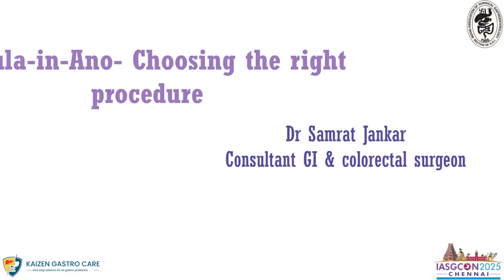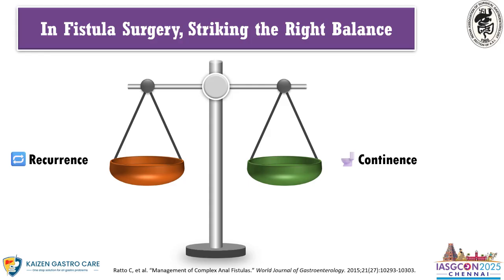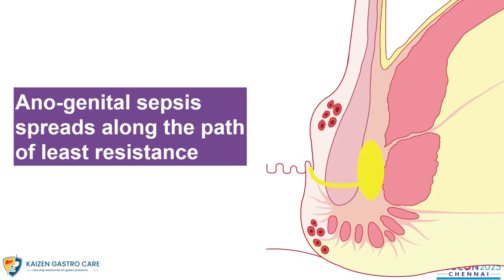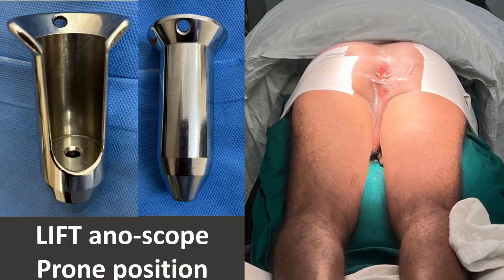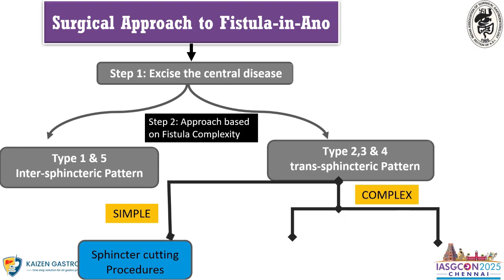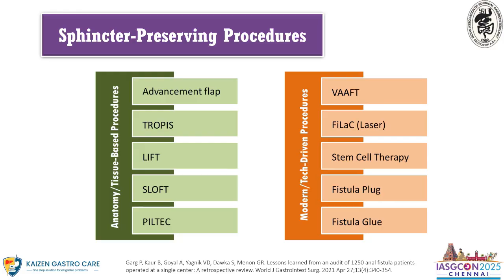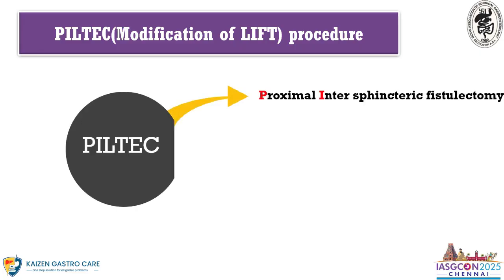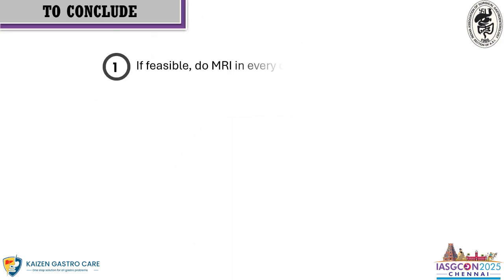Choosing the Right Procedure for Anal Fistula |Surgical Decision-Making Simplified Dr samrat jankar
In this educational video, Dr Samrat Jankar, Consultant GI & Colorectal Surgeon, Kaizen Gastro Care | Symbiosis University Hospital, Pune, explains the art and science of choosing the right procedure for Fistula-in-Ano.
Based on his talk at IASGCON 2025 (Chennai), this session breaks down:

The goals of ideal fistula treatment — eradicate sepsis, ensure durable healing, and preserve continence.

How to classify fistulas as simple vs complex using anatomical and MRI-based principles.

Evidence-based procedure selection — from Fistulotomy/Fistulectomy to advanced sphincter-preserving techniques like LIFT, PILTEC, VAAFT, PERFACT, and FISP.

How to balance recurrence vs continence while ensuring patient-specific, anatomy-based management.

Dr Jankar emphasizes the modern concept of anogenital sepsis, highlights MRI-guided planning, and shares practical pearls from over 1000 operated cases. 🎯 Key Takeaway:
“First surgeon is the best surgeon — always prioritize safety over aggression. Even a recurrence can be managed, but incontinence cannot be undone.”   Anal fistula surgery
Fistula in ano
Fistula surgery techniques
Sphincter preserving surgery
LIFT procedure
PILTEC technique
Fistulotomy vs LIFT
VAAFT
PERFACT
TROPIS
Fistula classification
MRI fistulogram
Fistula surgeon India
Dr Samrat Jankar
Colorectal surgery education
Anogenital sepsis
Fistula recurrence vs continence
IASGCON 2025